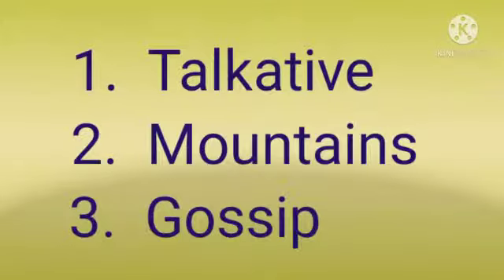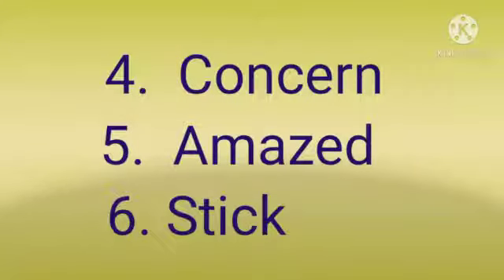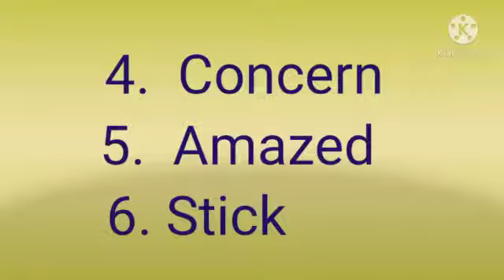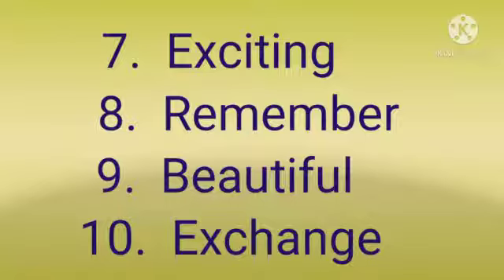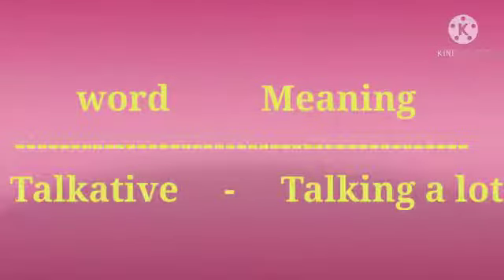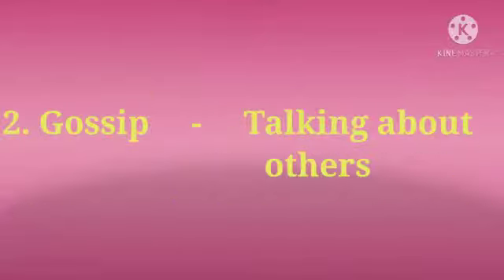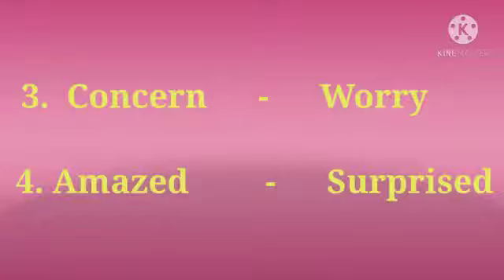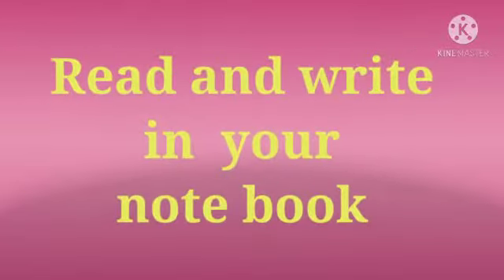Class III | Hindi Reader | Chapter 3 | Dictation and Word Meaning | Sir Jawahar Singh Public School